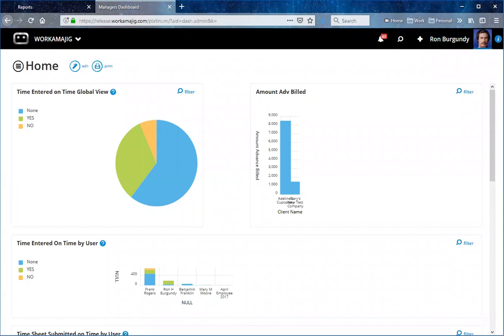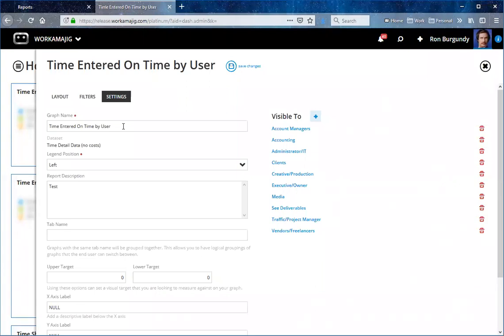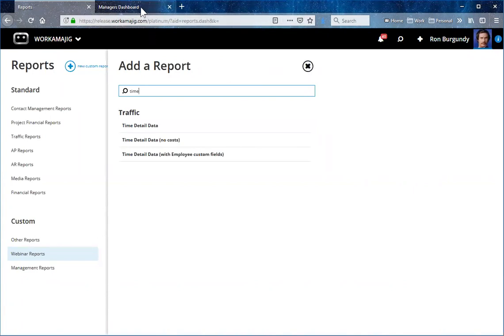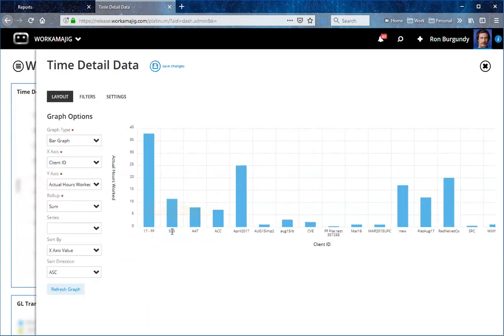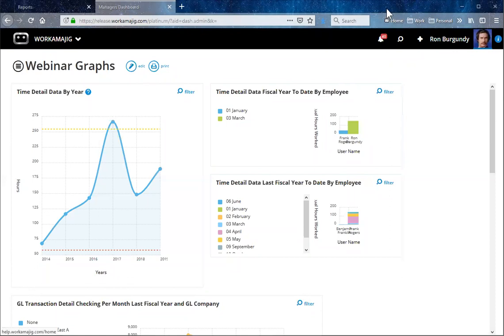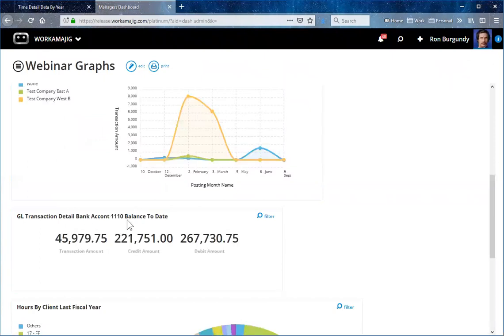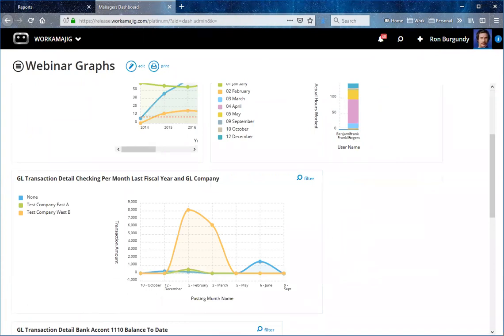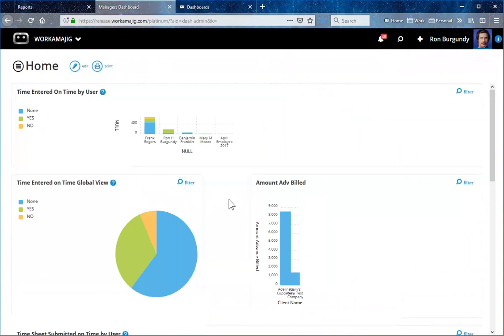Custom Dashboards in Workamajig: How It All Works | Webinar Rod Ripley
Watch an in-depth training webinar on Workamajig's NEW Custom Dashboards with the awesome Rod Ripley (March 2019).

Make sure you are gaining the most of this tool and start working more efficiently.